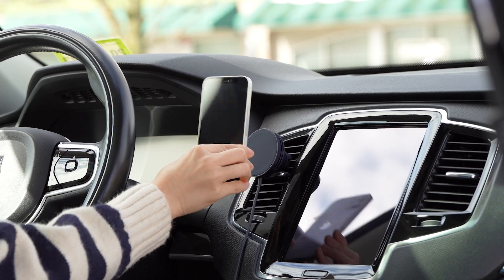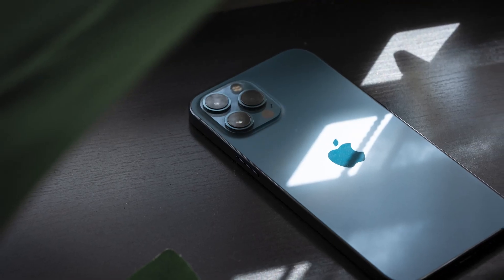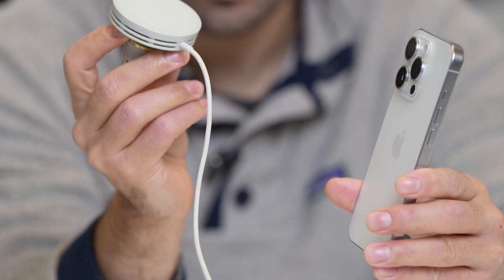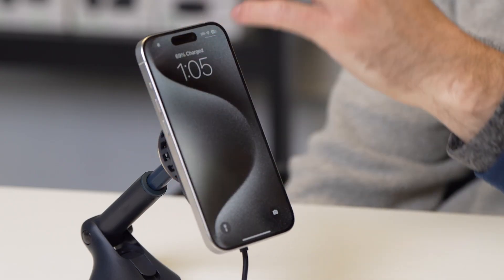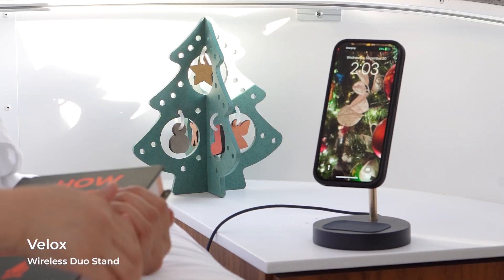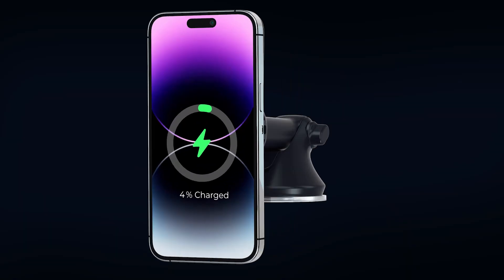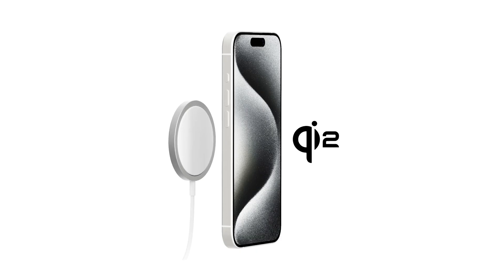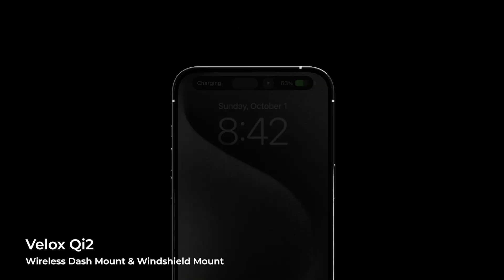What is MagSafe and How Does It Work?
It's been over three years since Apple debuted MagSafe for iPhone and still most people don't understand what it is or how it works. In this video, we'll explain what MagSafe is, how you can take advantage of it, what types of products are compatible with MagSafe, and what the future of MagSafe looks like.